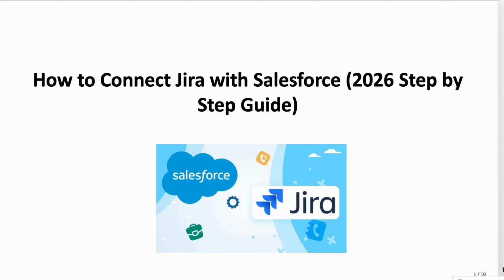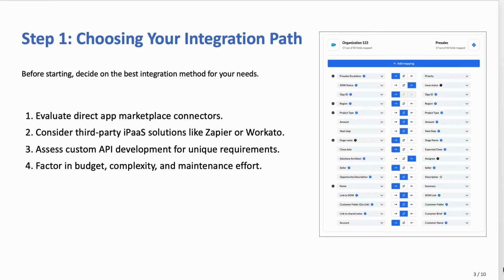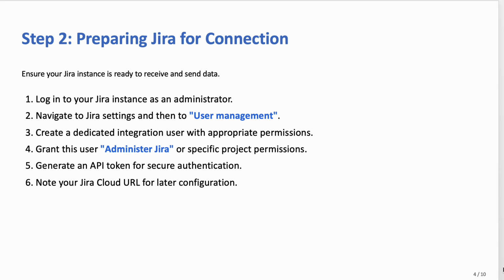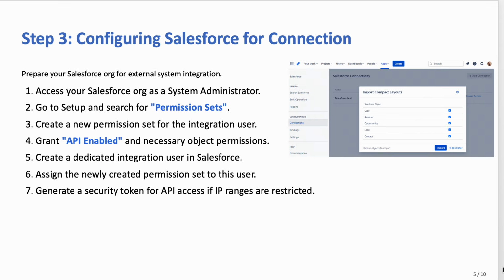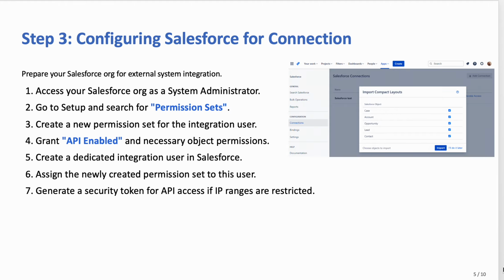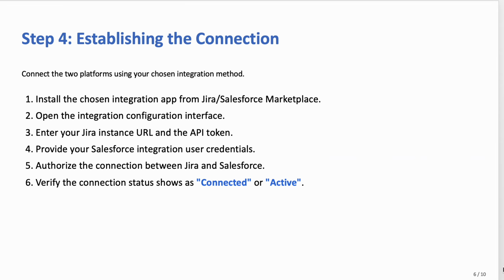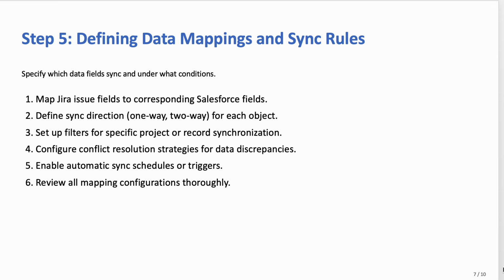How to Connect Jira with Salesforce (2026 Step by Step Guide) - Sync Issues and CRM Data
Discover how to seamlessly connect Jira with Salesforce in our comprehensive 2026 guide. Sync issues and CRM data effortlessly for enhanced productivity.